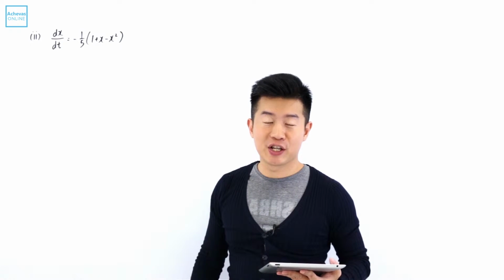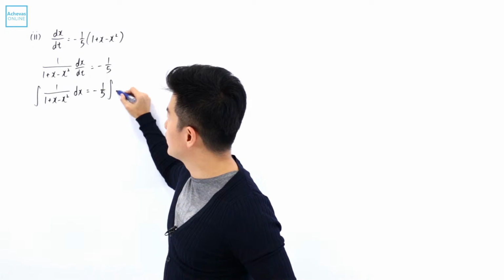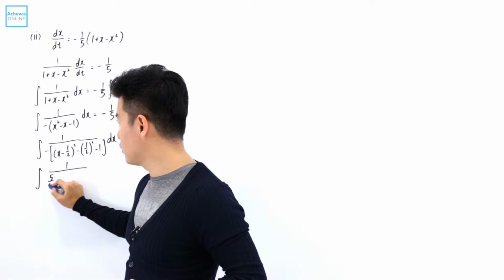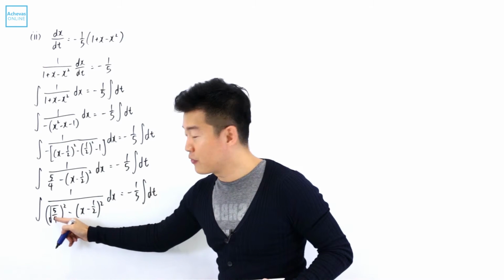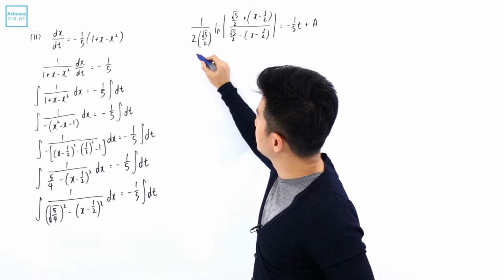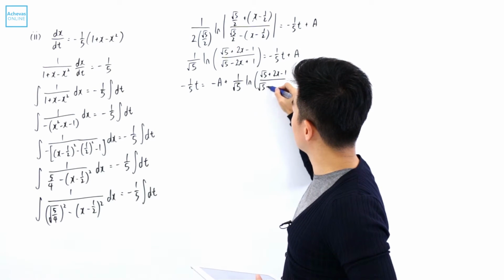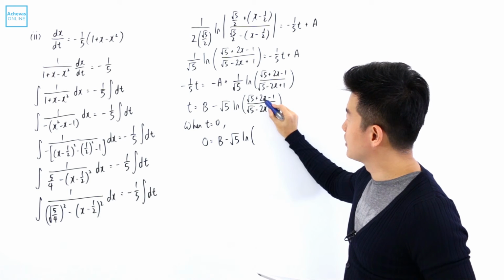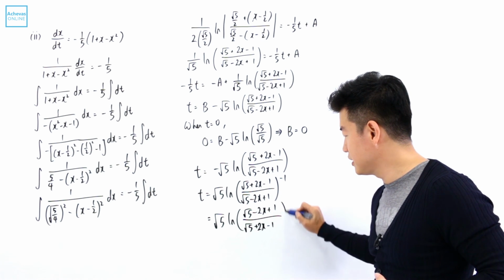A Level H2 Maths 2014 Paper 1 Q 10 ii